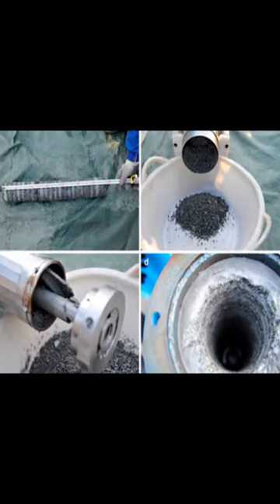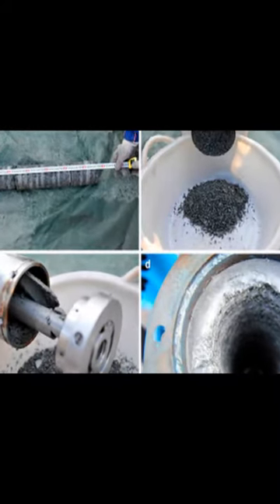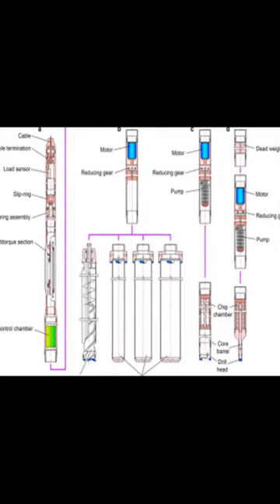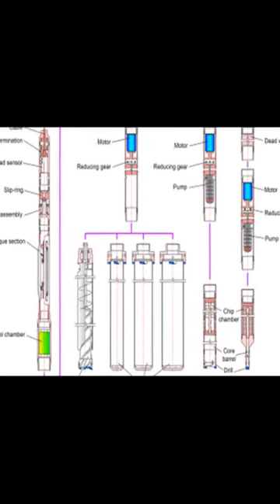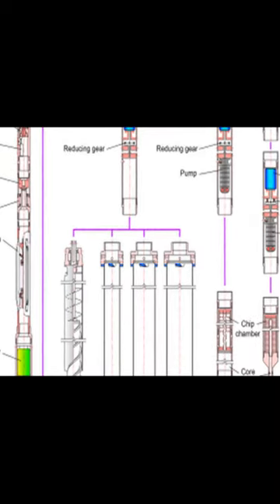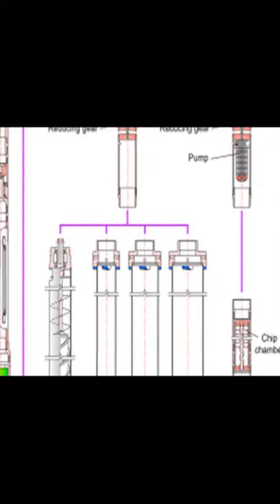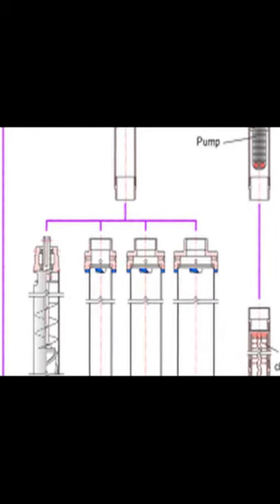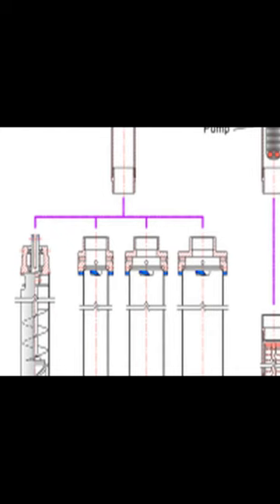Antarctic subglacial drilling rig: Part II. Ice and Bedrock Electromechanical Drill (... | RTCL.TV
### Keywords ###

### Article Attribution ###
Title: Antarctic subglacial drilling rig: Part II. Ice and Bedrock Electromechanical Drill (IBED)
Authors: Pavel Talalay, Xingchen Li, Nan Zhang, Xiaopeng Fan, Youhong Sun, Pinlu Cao, Rusheng Wang, Yang Yang, Yongwen Liu, Yunchen Liu, Wei Wu, Cheng Yang, Jialin Hong, Da Gong, Han Zhang, Xiao Li, Yunwang Chen, An Liu ,and Yazhou Li

### Video Timestamps ###
0:00:00 - Summary
0:00:59 - Title
0:01:04 - End